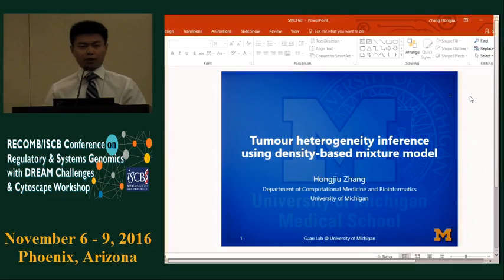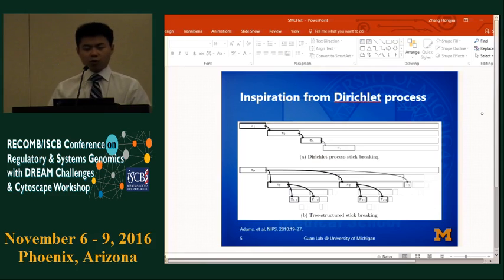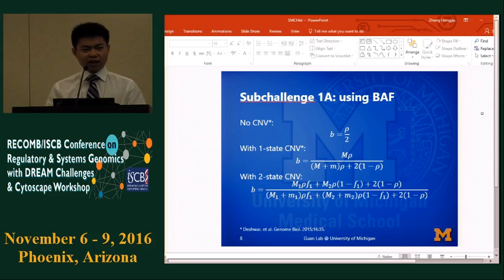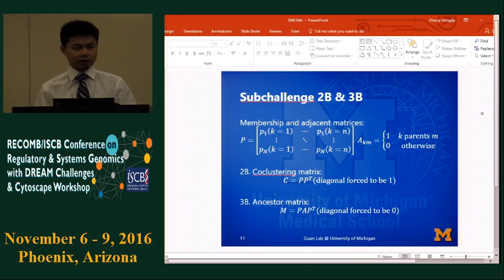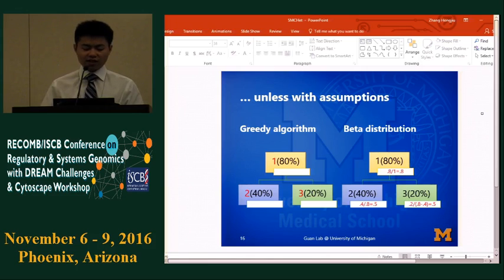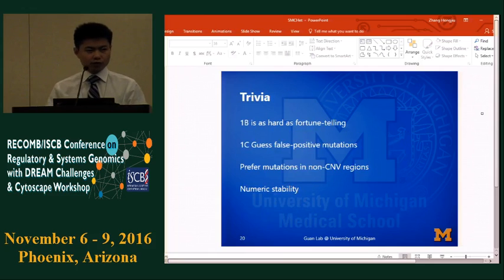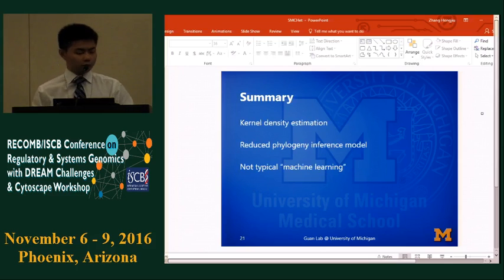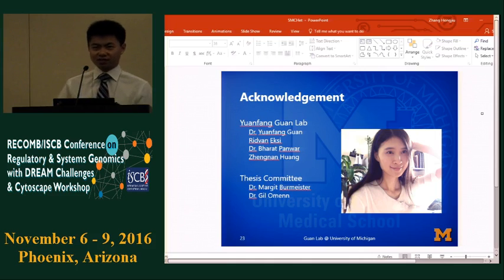Best Performer Talk: An ultra-fast tumour heterogeneity... - Hongjiu Zhang - RECOMB/RSG 2016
Best Performer Talk:  An ultra-fast tumour heterogeneity inference method using density-based infinite mixture model - Hongjiu Zhang - RECOMB/RSG 2016